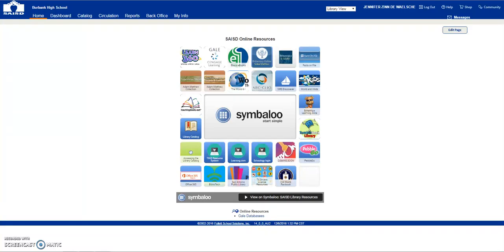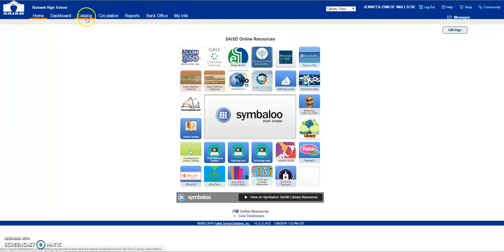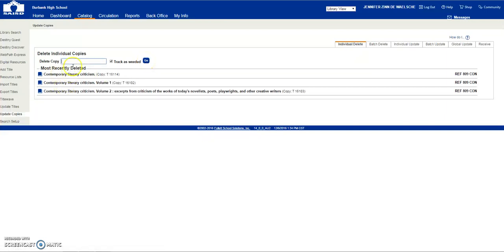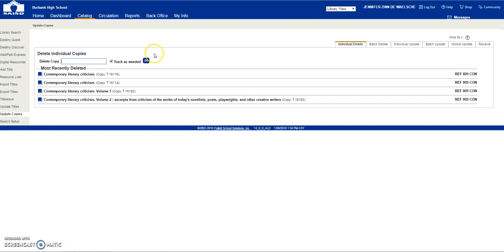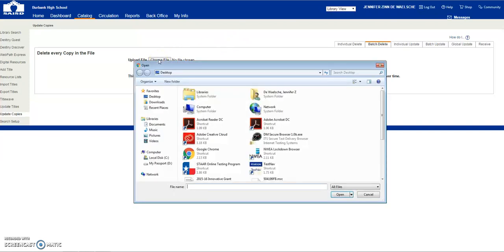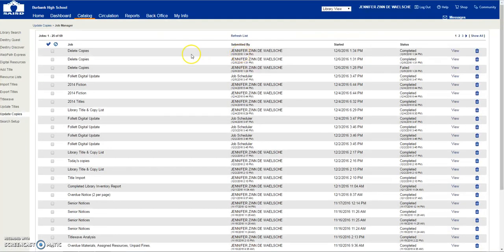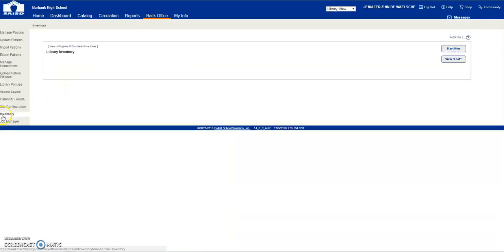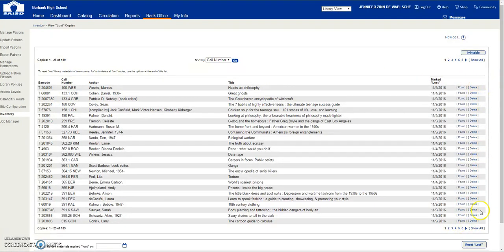Deleting Copies in Follett Destiny